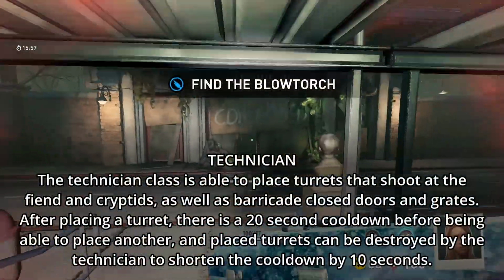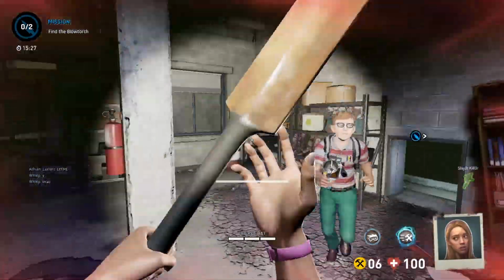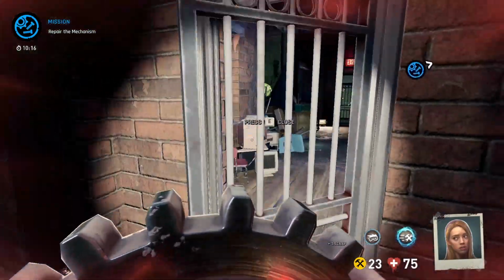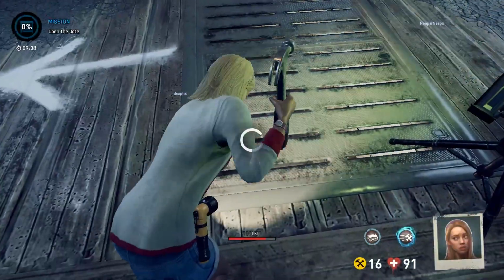STAY AWAY - Last Year - Technician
Last Year is an asymmetric survival horror video game developed by Canadian studio Elastic Games and currently owned by Undaunted Games.